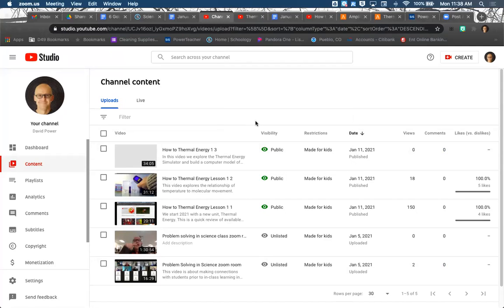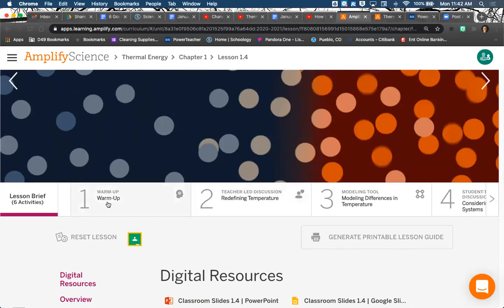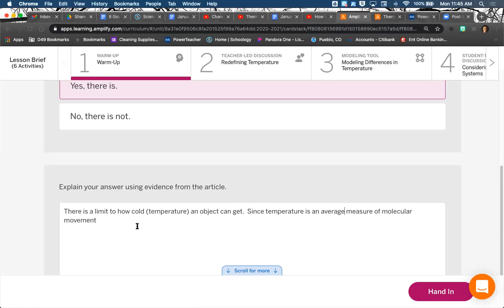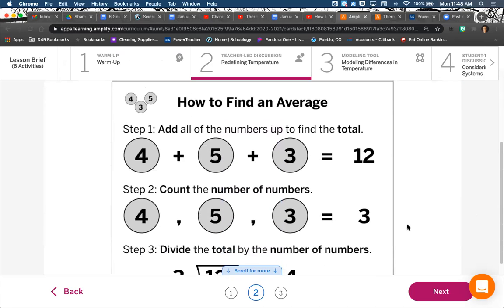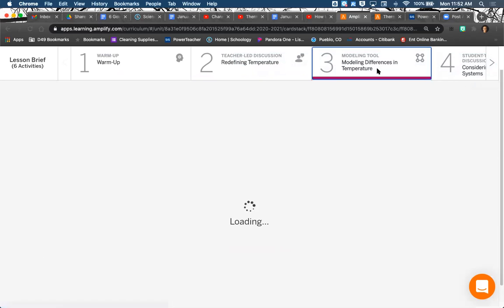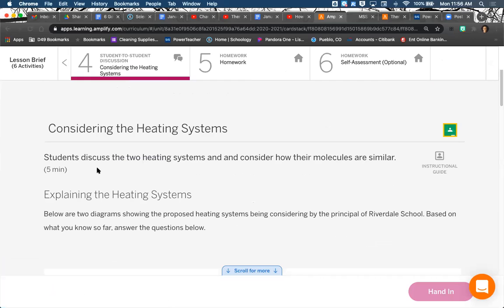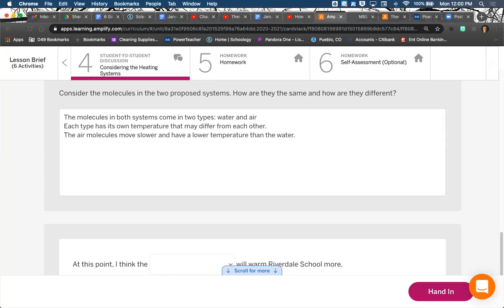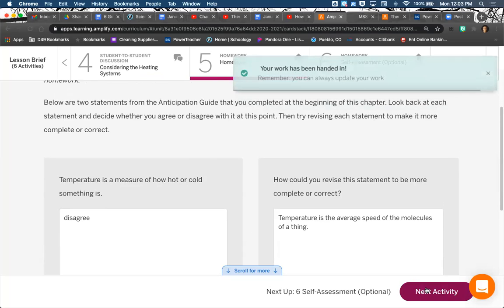How to Thermal Energy 1 4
This video helps define temperature as the average speed of the molecules that make up an object.